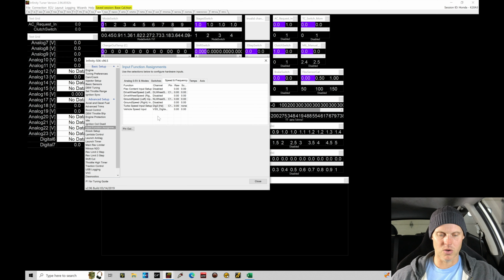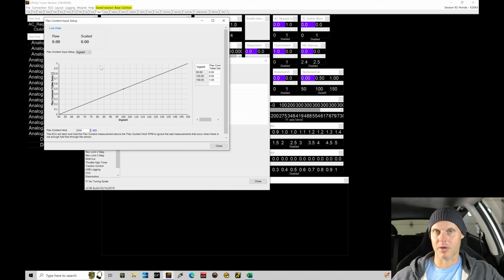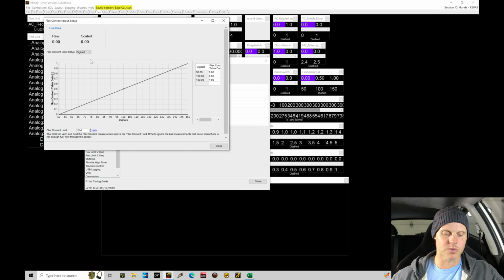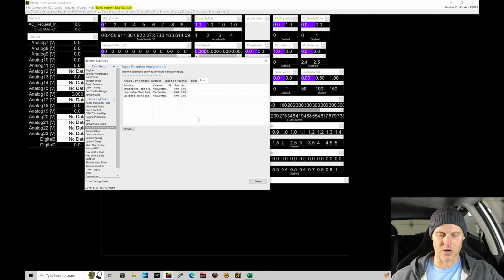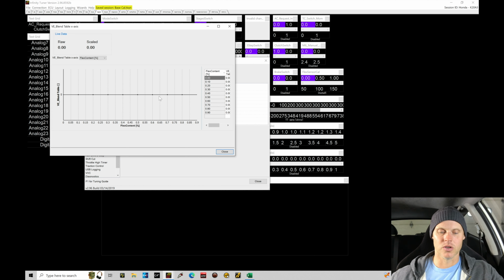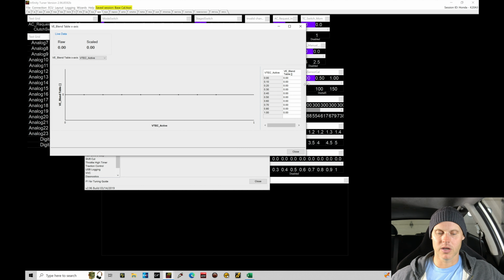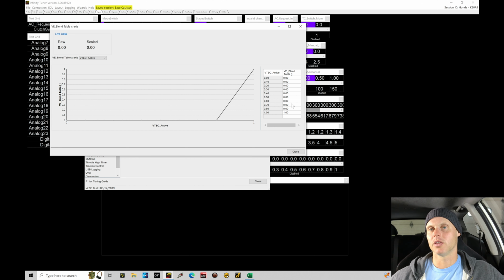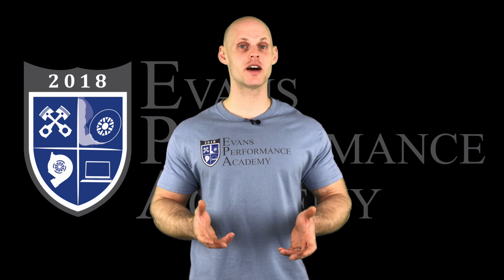AEM Infinity Live Training: High Comp ITB K24 Honda EP3 Part 1 | Evans Performance Academy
AEM Infinity Live Training: High Comp ITB K24 Honda EP3 Part 1 walks you through setting up a base calibration file inputs and outputs in order to start the live training tutorial.